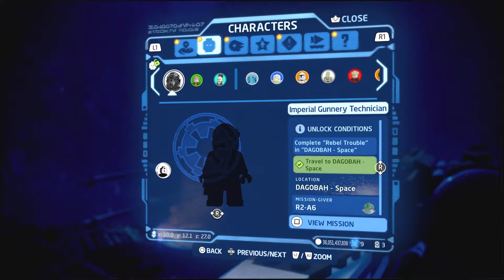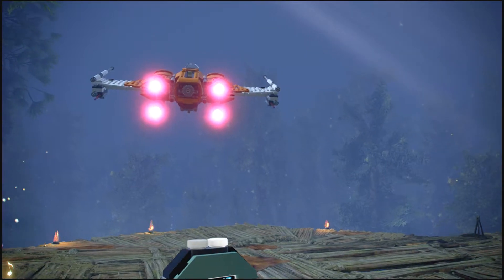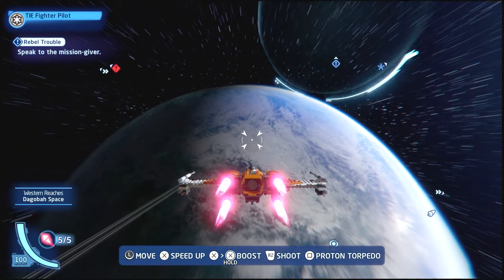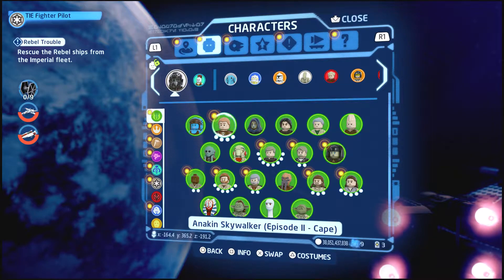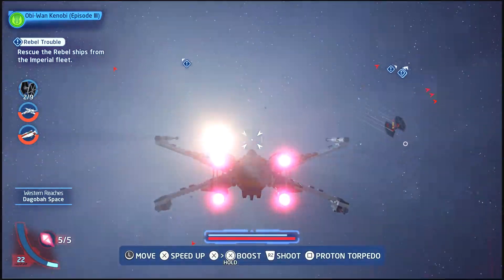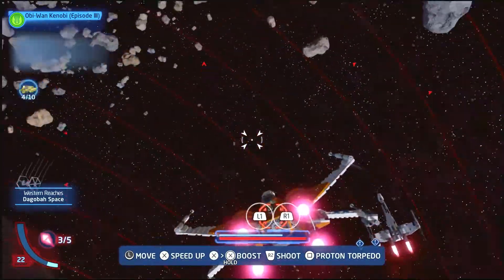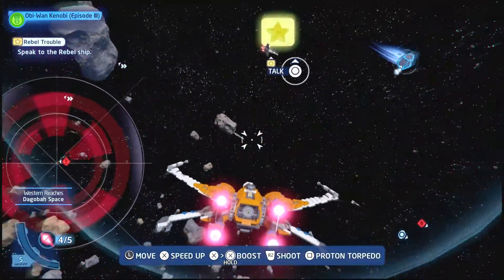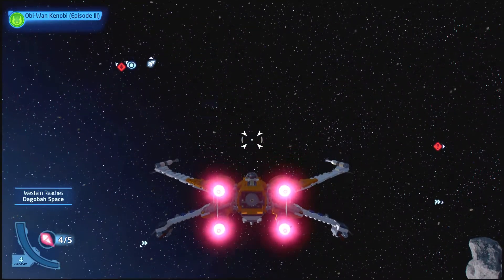LEGO Star Wars The Skywalker Saga - How To Unlock Imperial Gunnery Technician!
💥 cartoon-gamingforlife17-merch